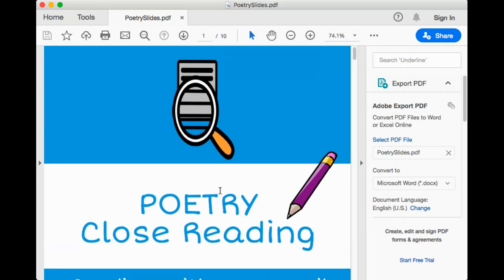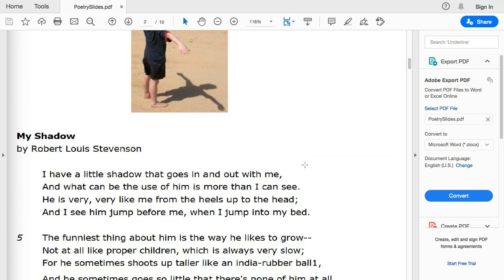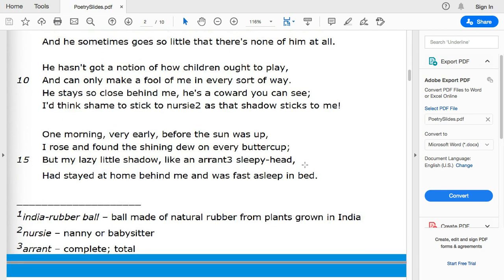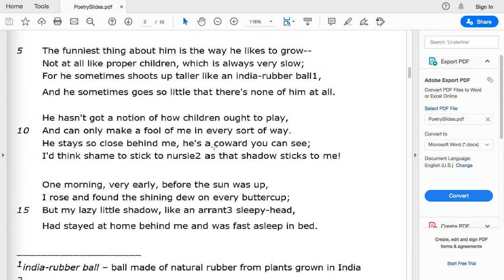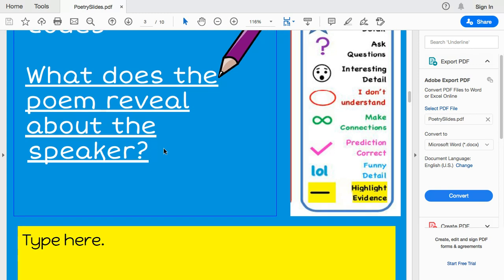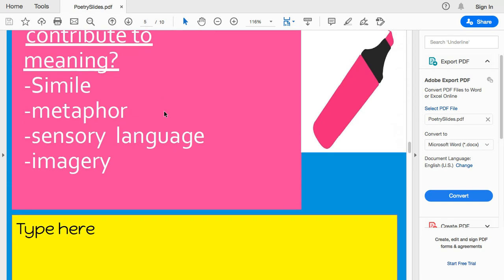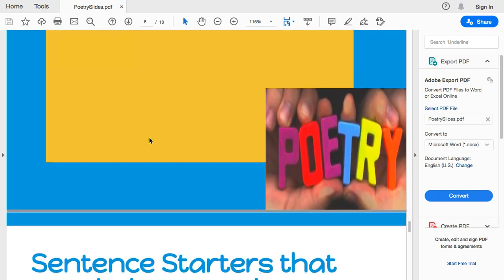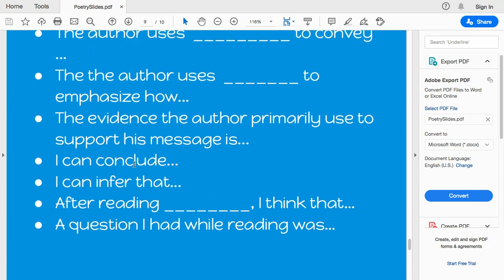My Shadow Poetry Lesson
Today's lesson is to read a poem entitled, "My Shadow" and complete Google Slides.